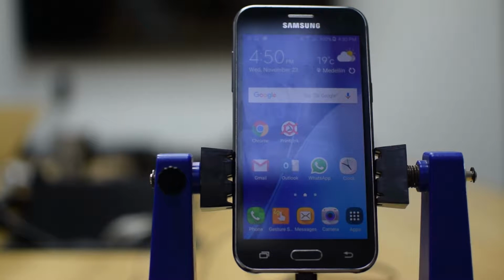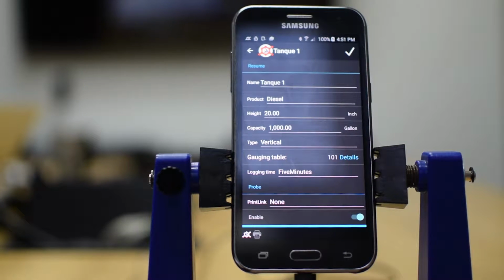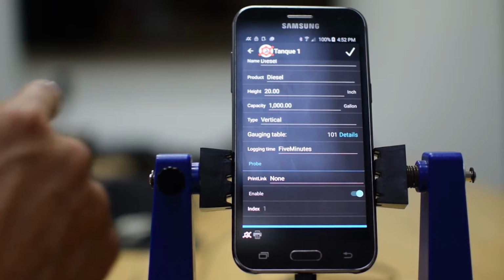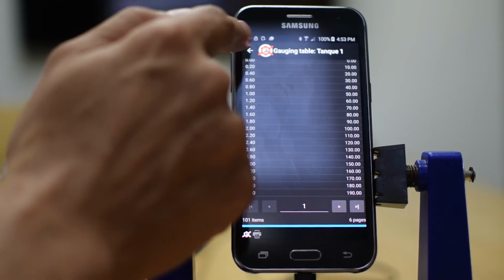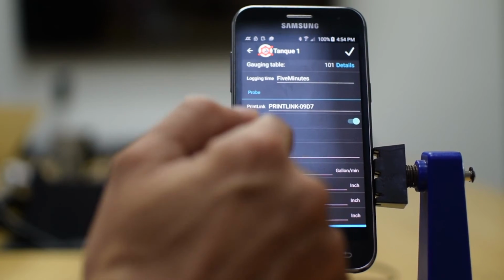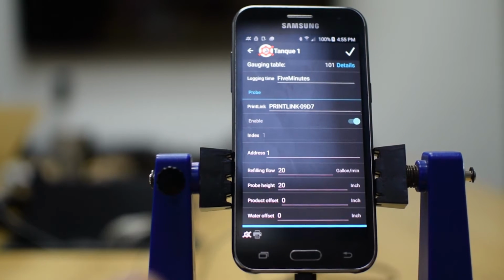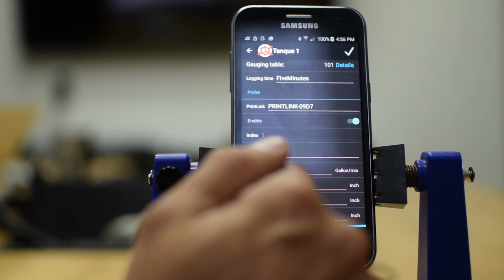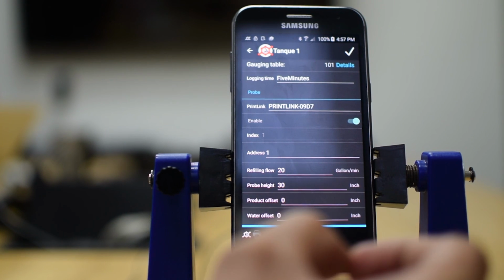CAPITULO 95 VÍDEO MANUAL PRINT LINK - ATG INVENTORY CONSOLE. ENGLISH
In this Video Manual, the SpeedPRINT Link's feature as Inventory Control is presented. Recuerda que nuestra solución de control de flotas SpeedPRINT Link por su versatilidad y precio es la mejor opcion para la automatización y control de combustibles tanto en el despacho como en el inventario.